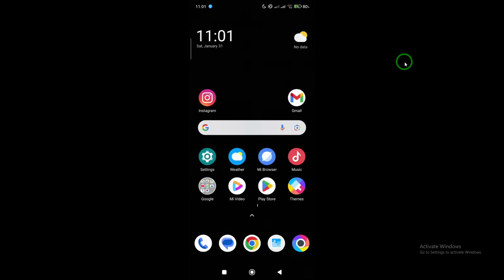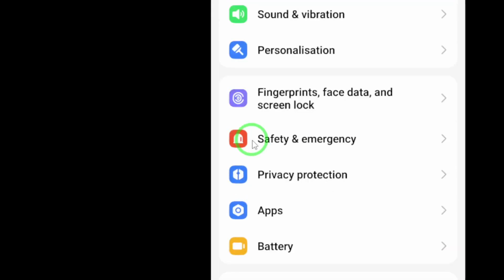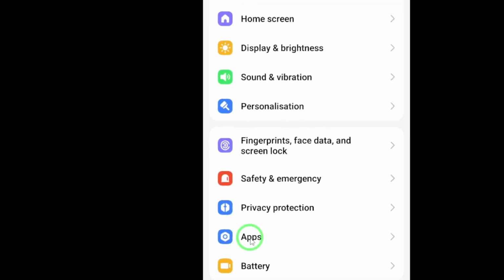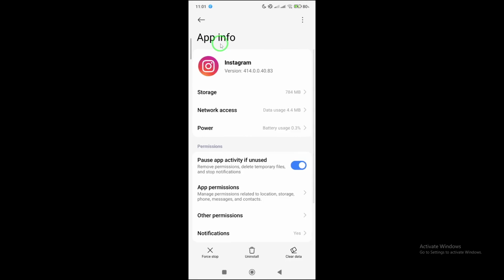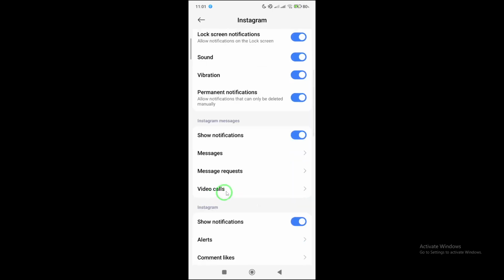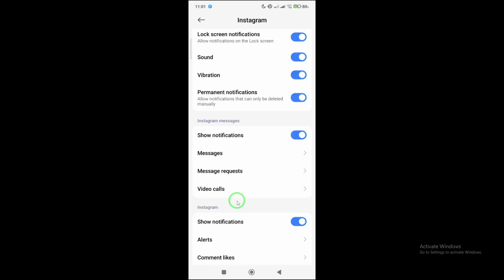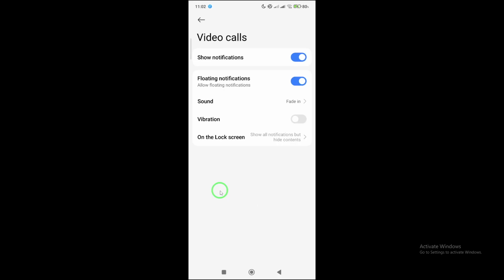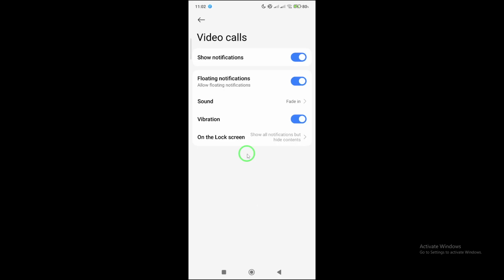How To Turn On Vibration For Instagram Direct Video Call (Updated)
Learn how to turn on vibration for Instagram Direct Video Calls easily in just a few steps. This updated 2026 tutorial will help you make sure you never miss an important video call notification on Instagram again.

1. Go to Phone Settings

2. Tap on Apps

3. Tap on Instagram

4. Tap on Notifications then notification categories

5. Tap on Instagram Direct Video Call option

6. Toggle on Vibrate option

Follow these quick steps and get your Instagram video calls buzzing with alerts instantly!-

Chapters:
00:00 Intro
00:12 Soultion
01:05 Outro